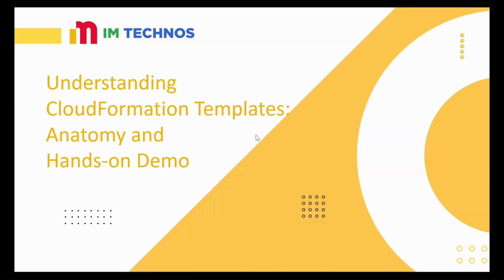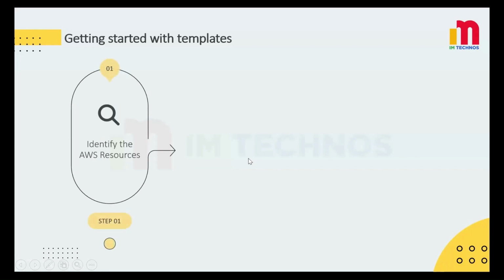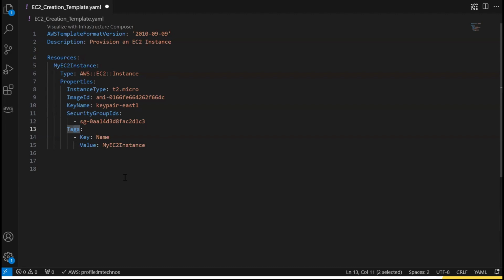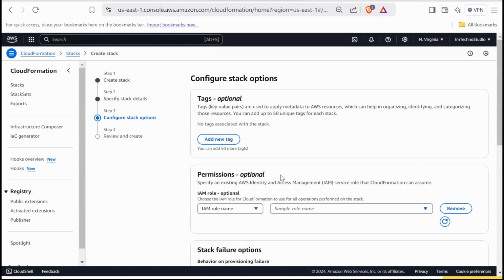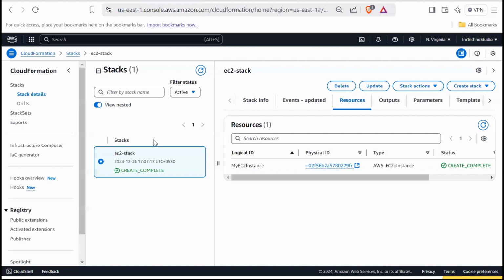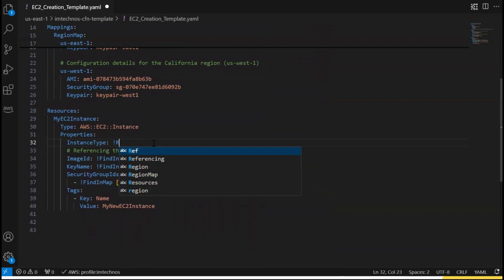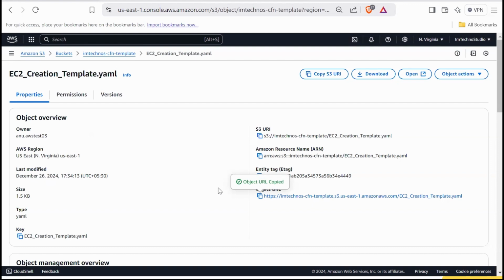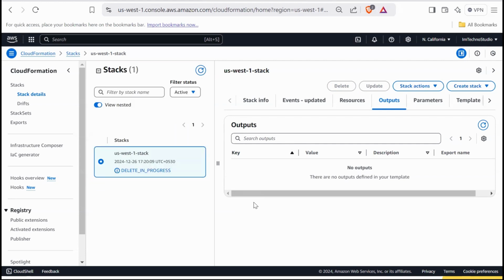Understanding CloudFormation Templates: Anatomy and Hands on Demo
In this video, we dive deep into the anatomy of AWS CloudFormation templates and guide you through a practical, hands-on session to bring your infrastructure to life. Whether you're an AWS beginner, this tutorial is designed to enhance your understanding of infrastructure as code (IaC) with AWS CloudFormation

📌 What You’ll Learn:
1️⃣ Key components of a CloudFormation template
2️⃣ Step-by-step breakdown of the template structure
3️⃣ Hands-on demo to create and manage resources using CloudFormation
4️⃣ Best practices for writing reusable and efficient templates

💡 Code Used in This Video:
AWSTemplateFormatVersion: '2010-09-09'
Description: Create an EC2 instance

Parameters:
  InstanceType:
    Type: String
    Description: EC2 instance type
    Default: t2.micro
    AllowedValues:
      - t2.micro
      - t2.small
    ConstraintDescription: Must be a valid EC2 instance type from t2.micro or t2.small.

Mappings:
  RegionMap:
    # Configuration details for the N.Virginia region (us-east-1)
    us-east-1:
      AMI: ami-0166fe664262f664c
      SecurityGroup: sg-0aa14d3d8fac2d1c3
      Keypair: keypair-east1

    # Configuration details for the California region (us-west-1)
    us-west-1:
      AMI: ami-078473b594fa8b63b
      SecurityGroup: sg-070e747ee81d6092b
      Keypair: keypair-west1

Resources:
  MyEC2Instance:
    Type: AWS::EC2::Instance
    Properties:
      InstanceType: !Ref InstanceType
      # Referencing the Mapping section for region specific values
      ImageId: !FindInMap [RegionMap, !Ref 'AWS::Region', AMI]
      KeyName: !FindInMap [RegionMap, !Ref 'AWS::Region', Keypair]
      SecurityGroupIds:
        - !FindInMap [RegionMap, !Ref 'AWS::Region', SecurityGroup]

Outputs:
  InstanceId:
    Description: "The Instance ID of the EC2 instance"
    Value: !Ref MyEC2Instance  # Refers to the EC2 instance created

  PublicIP:
    Description: "The public IP address of the EC2 instance"
    Value: !GetAtt MyEC2Instance.PublicIp  # Retrieves the Public IP attribute of the EC2 instance

This video is perfect for IT professionals, developers, and cloud enthusiasts looking to streamline infrastructure management and automate deployments.